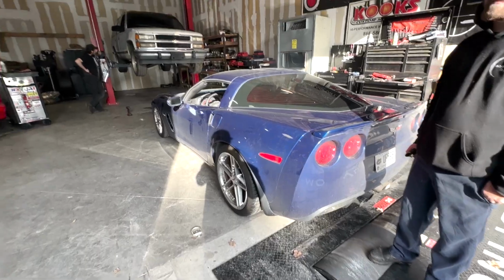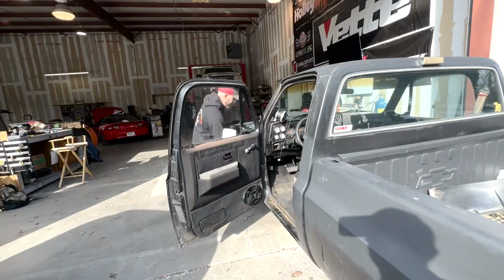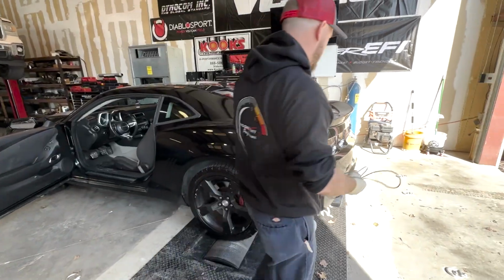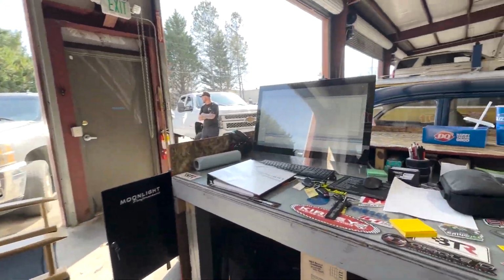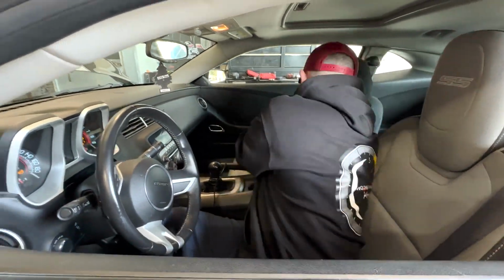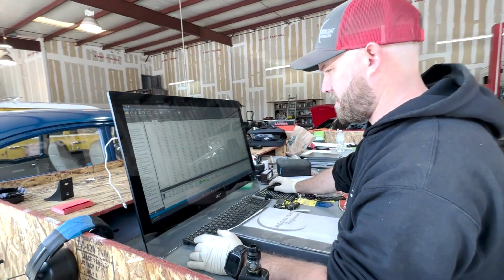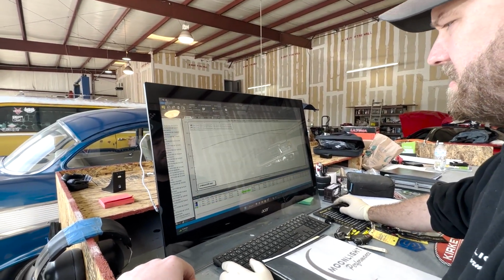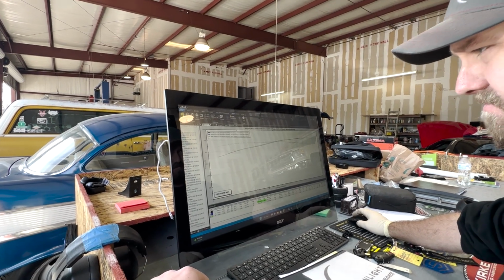Cammed Camaro Breaks The Microphone On The Dyno! (DITL 58)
Today we dyno tuned a cammed 5th Gen Camaro, and it was extremely loud!